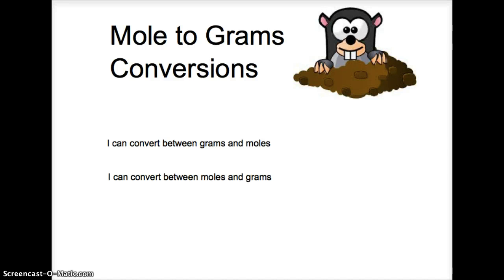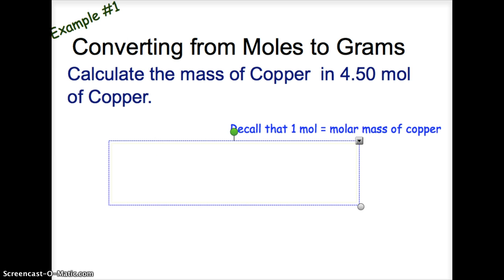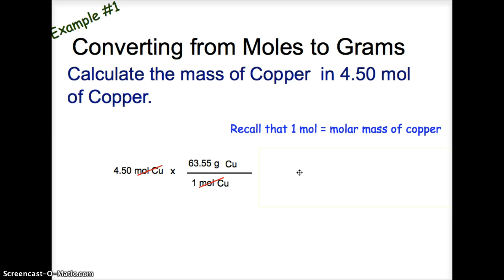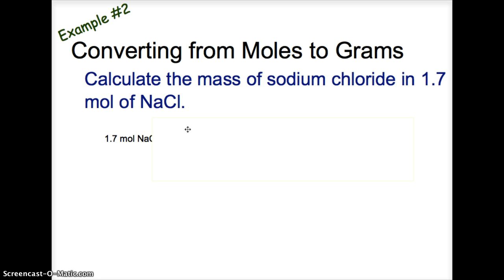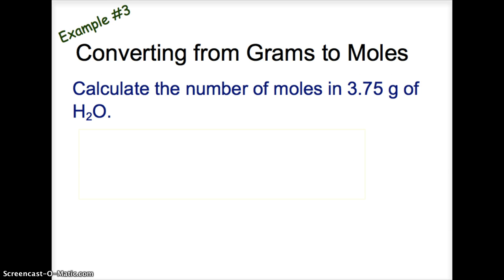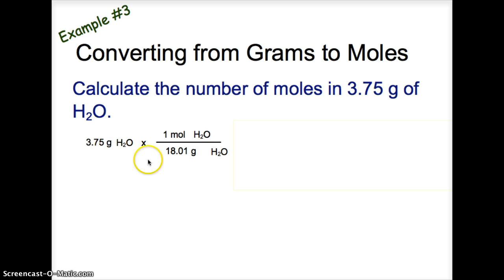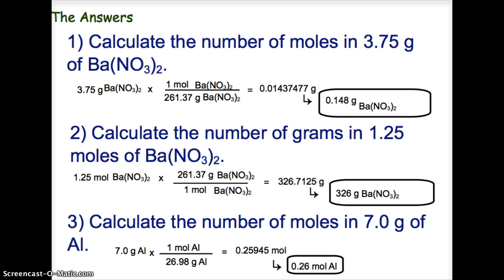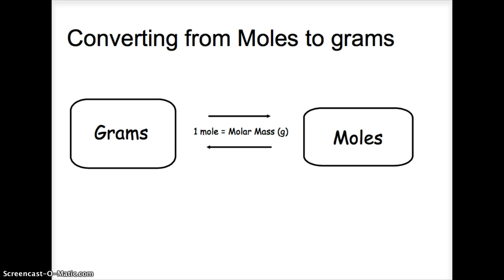EPHS Moles to Gram Conversion